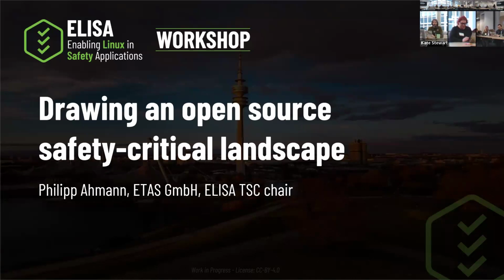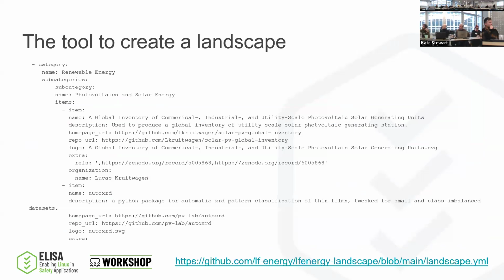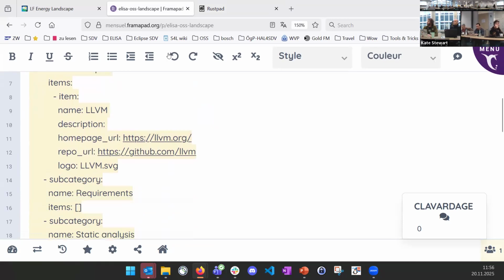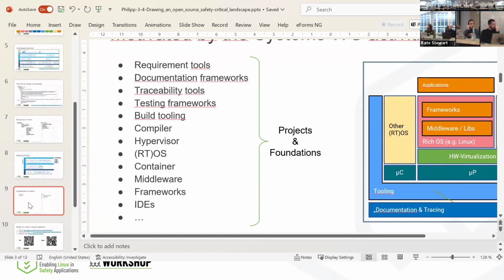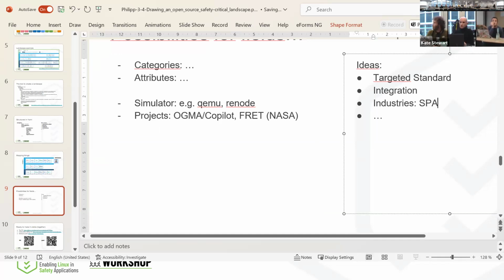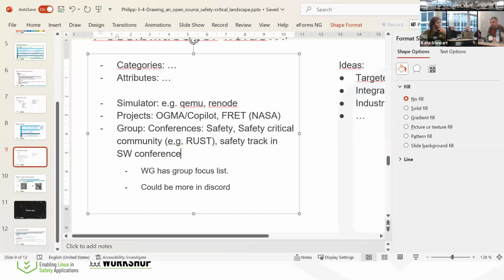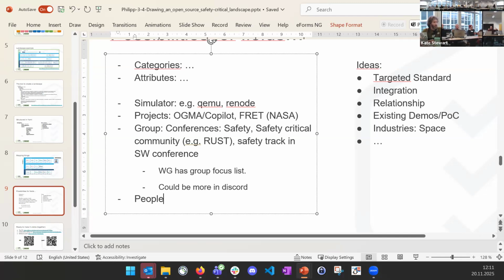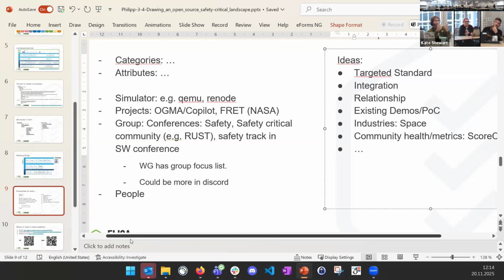Drawing an open source safety critical landscape - Philipp Ahmann, ETAS GmbH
The session “Drawing an Open Source Safety-Critical Landscape” was presented by Philipp Ahmann (ETAS GmbH, ELISA TSC Chair). The talk mapped the evolving landscape of safety-critical open source initiatives, highlighting key projects, collaboration models, and gaps that need to be addressed as open source increasingly enters regulated and safety-focused domains.

The ELISA Workshop Munich 2025, held November 18-20 at the Red Hat Munich, Germany office, brought together ELISA Project members, contributors, and ecosystem partners to collaborate on advancing the use of Linux in safety-critical systems. The agenda featured technical presentations, onboarding sessions, research updates, tooling and compliance discussions, and cross-industry planning across domains such as aerospace, automotive, and industrial applications.